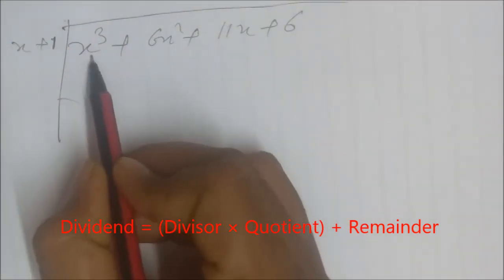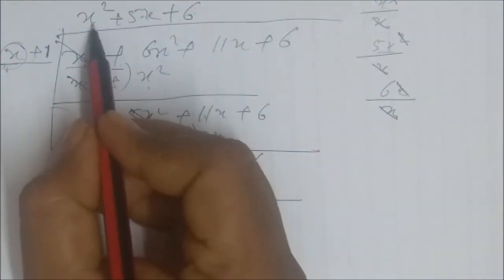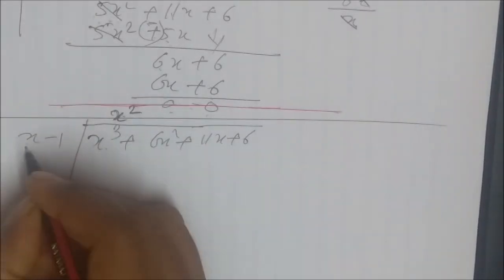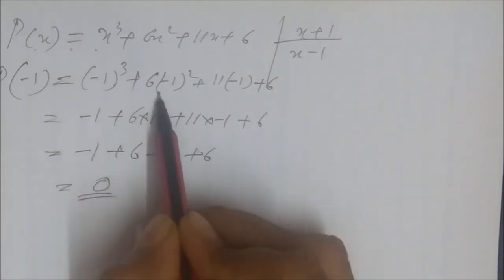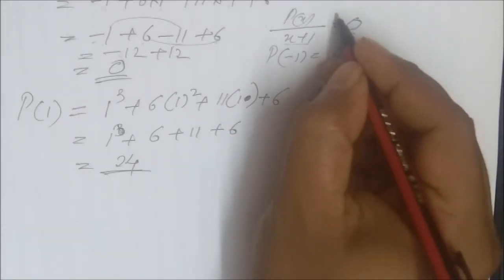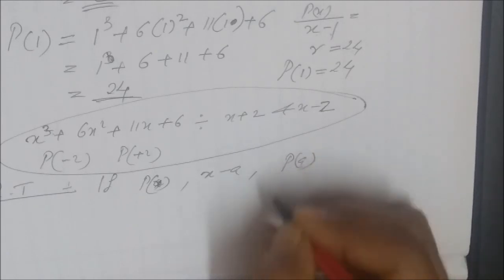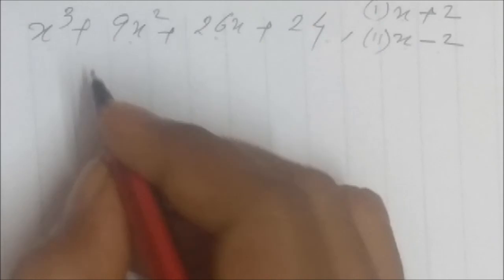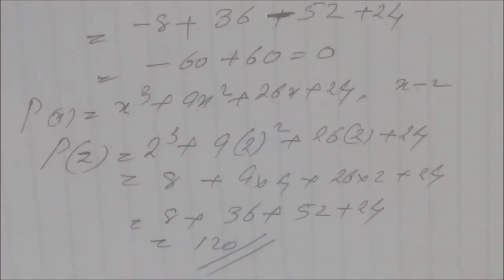Class 9, Maths, Chapter 2,Part3,21/05/2020